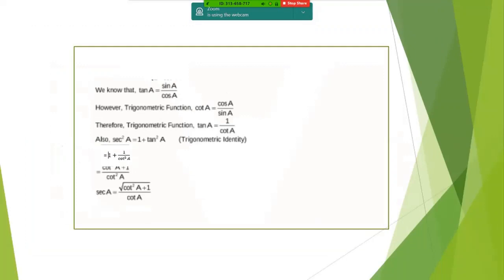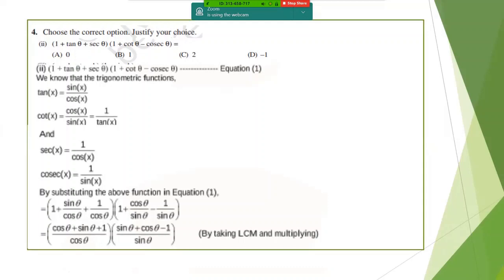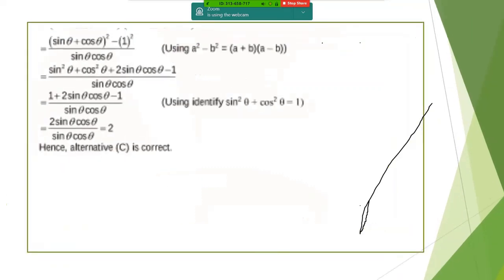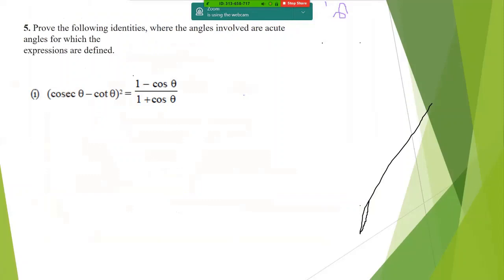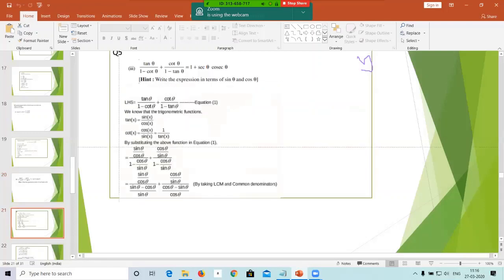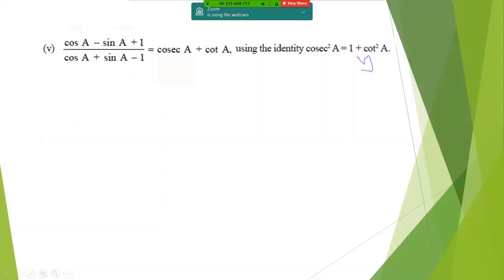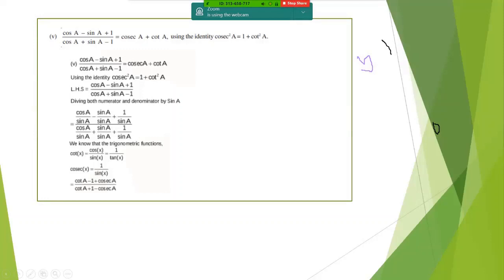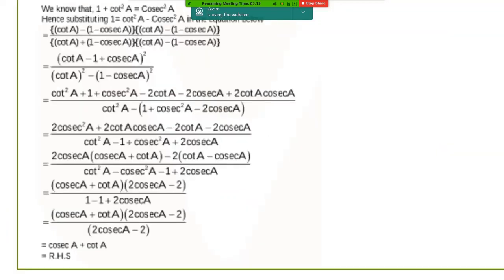EuroSchool_Math_Introduction to Trigonometry_Part 2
Grade: 10
Chapter: Introduction to Trigonometry
Sub-topic: Trigonometric Identities_Part 2